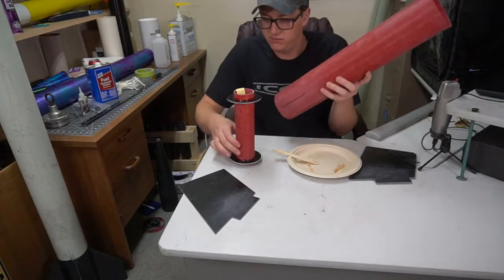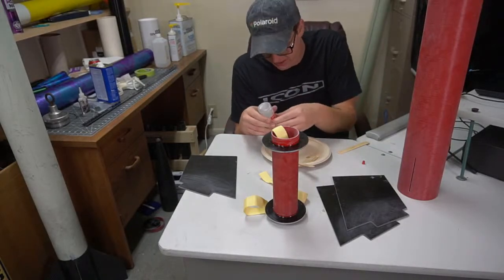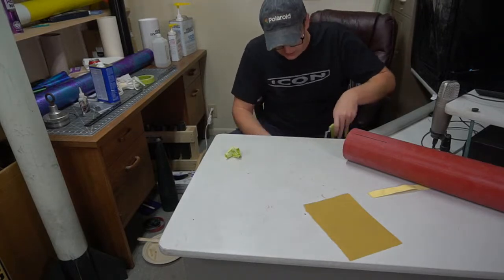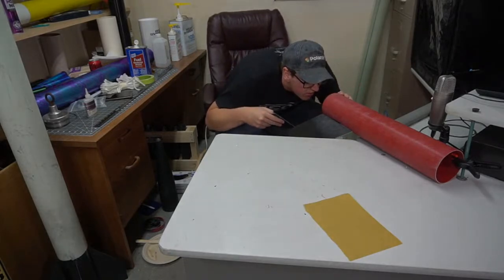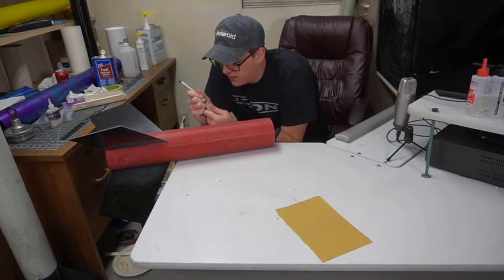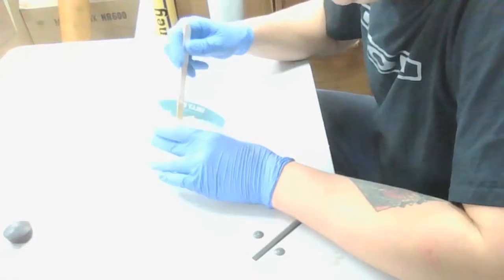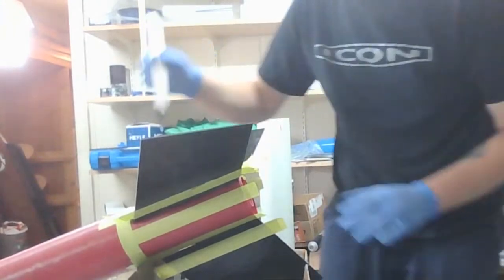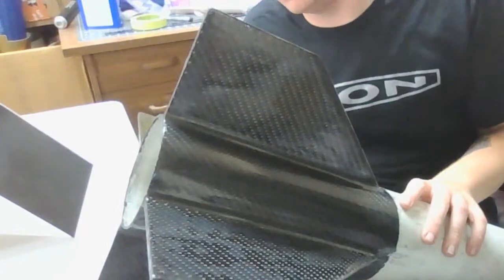Let's Build A High Power Rocket!